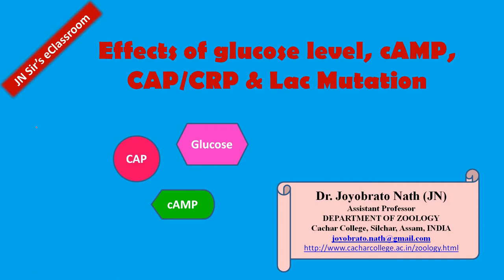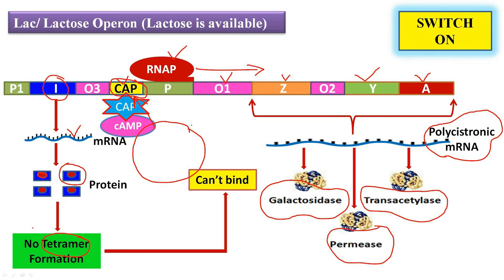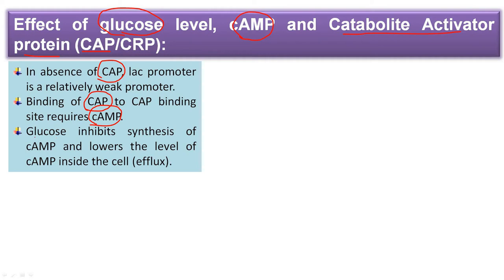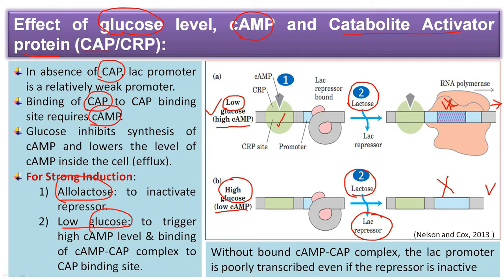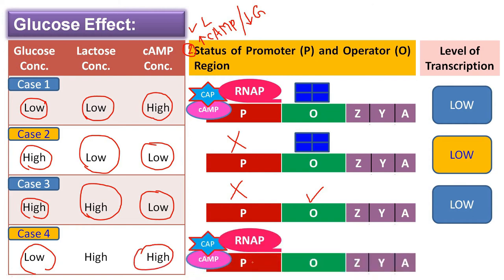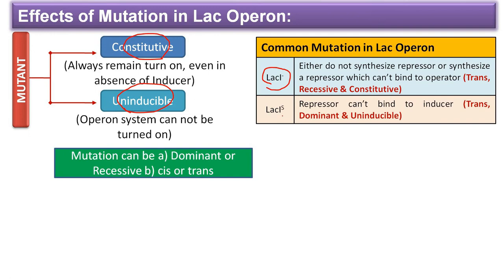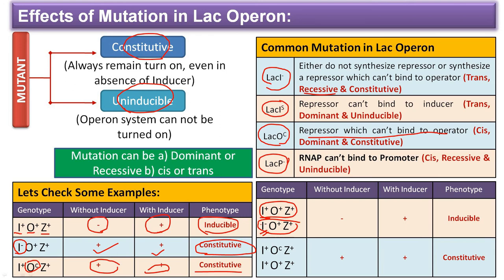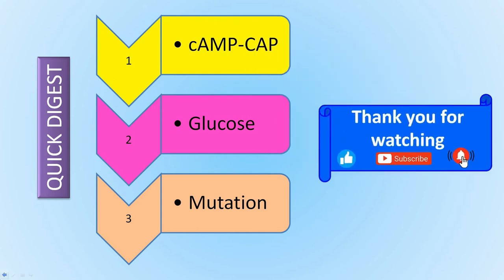Effects of glucose level, cAMP, CAP/CRP, & mutation on Lac Operon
In this video Lecturer has discussed about Role of cAMP & CAP on binding of RNAP to promoter, Effect of glucose on Lac operon, Types of mutation, Consequences of mutation in Lac genes.